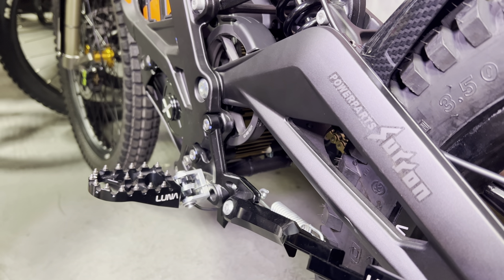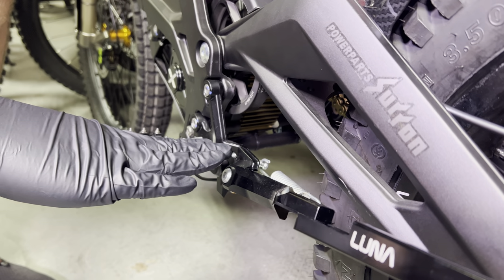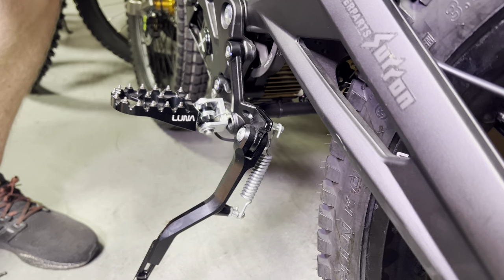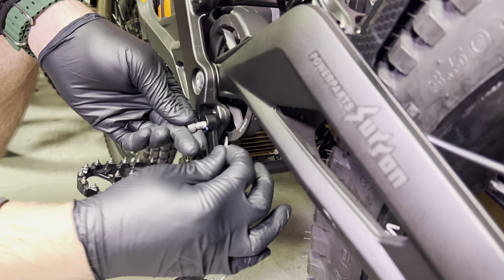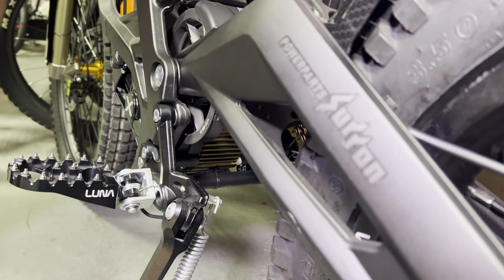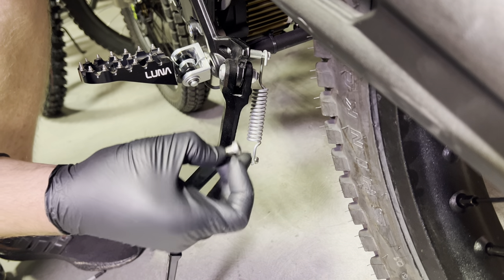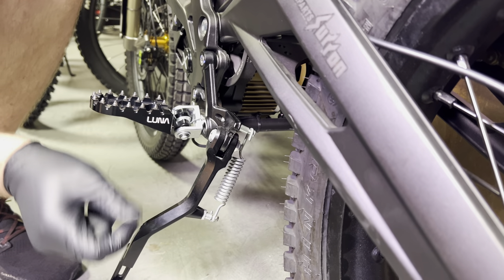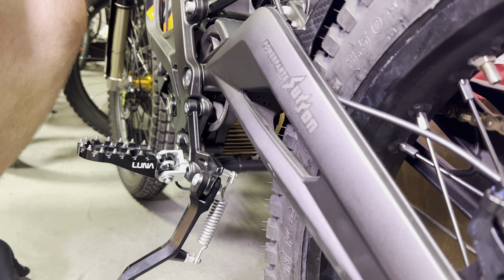Sur-Ron kickstand tips for Wide Tires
Today we show you some tips for preventing super wide tires from rubbing on the kickstand. Tips are for the Sur Ron bike.
Peg brace can be found here

Low profile bolt is an M8x15 thread